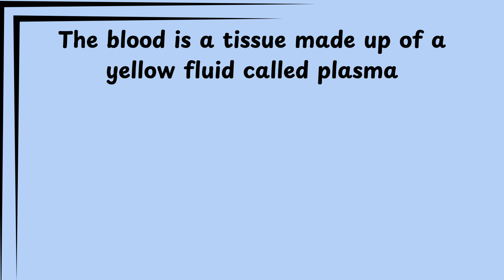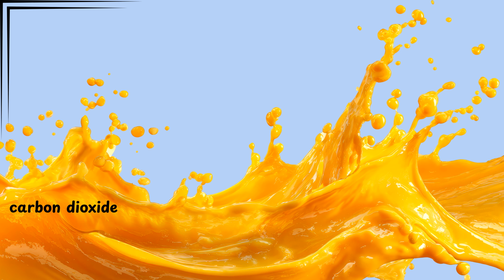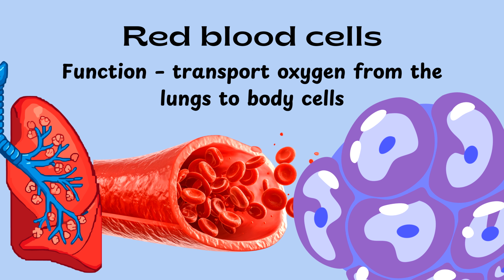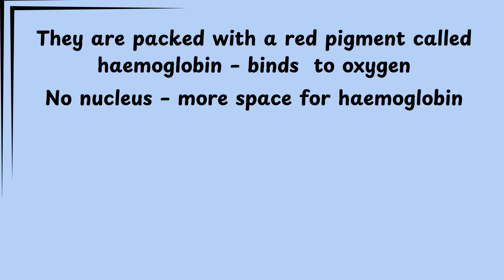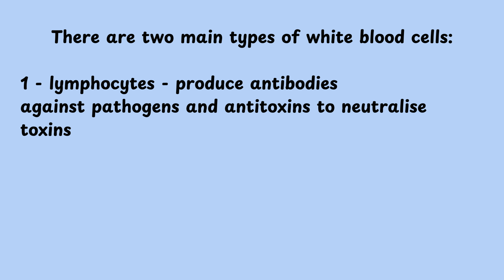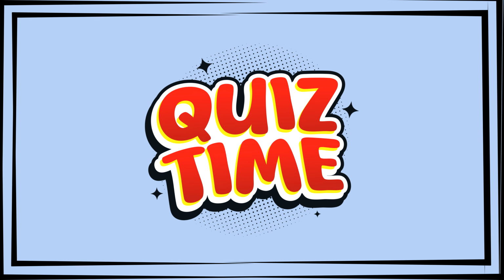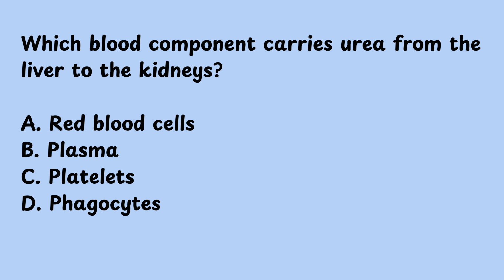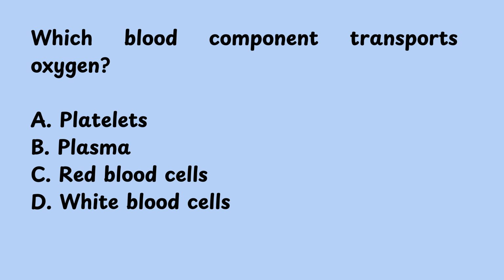This ALWAYS Comes Up! Blood GCSE Biology AQA Explained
Struggling with the blood topic in GCSE Biology AQA? In this video, I break down everything you need to know about blood for GCSE Science, including:

✔️ Red blood cells and haemoglobin
✔️ White blood cells and immunity
✔️ Platelets and blood clotting
✔️ Plasma and transport in the body
✔️ Structure and function (exam focus!)
✔️ 6-mark question tips

This topic appears in AQA GCSE Biology Paper 1 (Organisation) and is a guaranteed exam favourite. If you want to secure those Grade 7–9 marks, make sure you understand how each component of blood is adapted to its function.

Perfect for:

GCSE Biology revision 2026

AQA Combined Science Trilogy

Higher & Foundation tier students

Grade 9 exam preparation

🔥 In this video you’ll learn:
What blood is made of, how oxygen is transported, how the immune system fights pathogens, how vaccines work (GCSE level), and how blood clotting prevents infection.

This links directly to:
Heart structure, blood vessels (arteries, veins, capillaries), the circulatory system, and required practical microscopy.

GCSE Biology AQA blood, red blood cells function GCSE, white blood cells GCSE explained, blood clotting GCSE, plasma GCSE Biology, antibodies and antigens GCSE, phagocytosis GCSE, AQA Biology Paper 1 revision, GCSE Science Grade 9 tips.